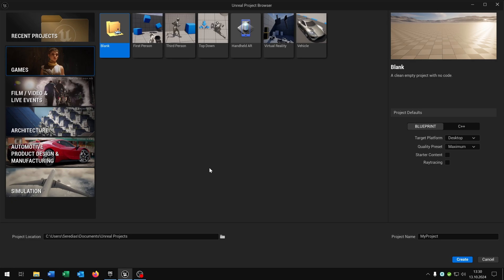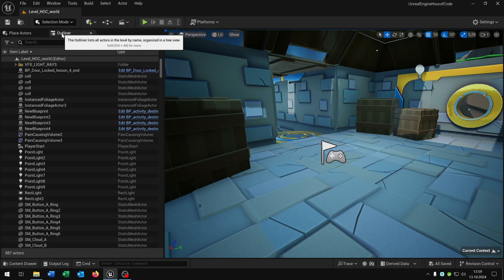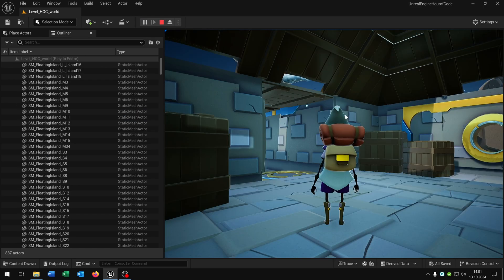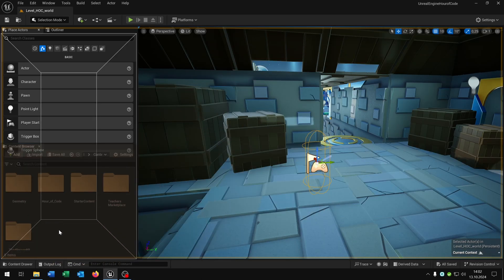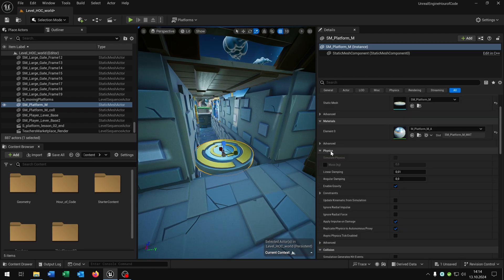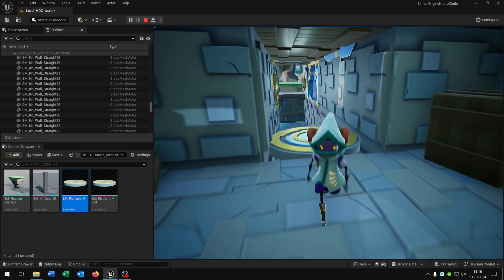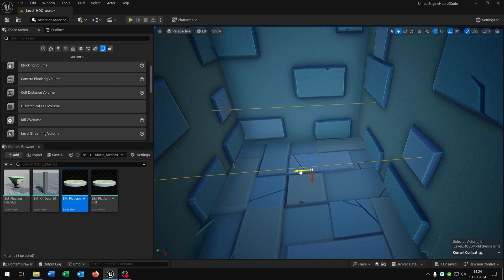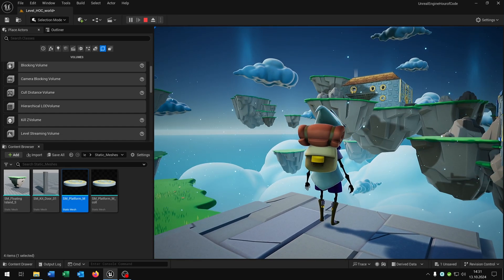Unreal Engine Beginner Tutorial: Start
Hello everyone. In this Tutorial Series we start learning the Unreal Engine.
In this Episode we start with the Basics (Navigation, Orientation, Collision, Duplication and Reset)